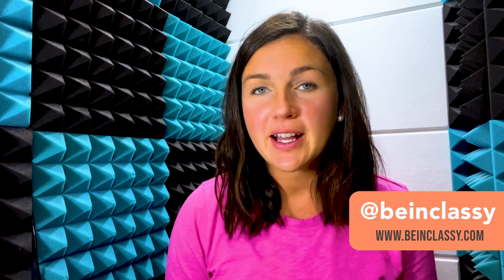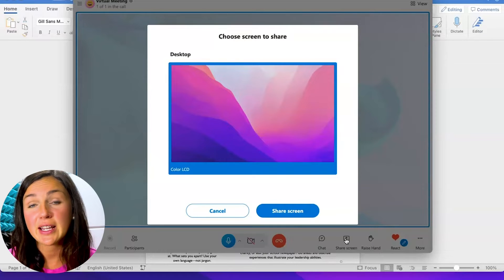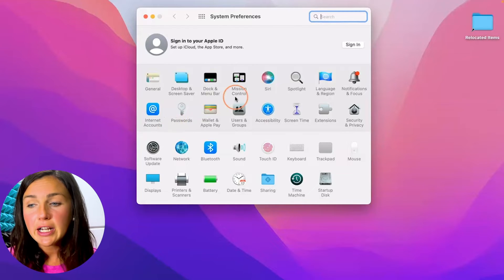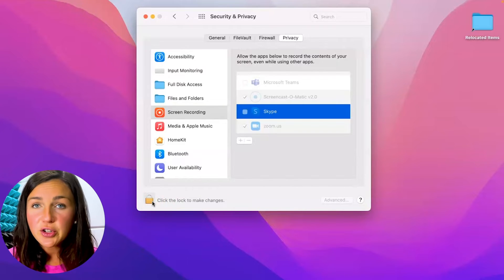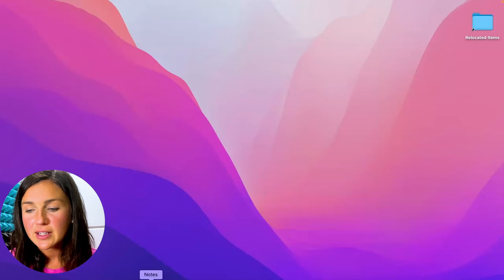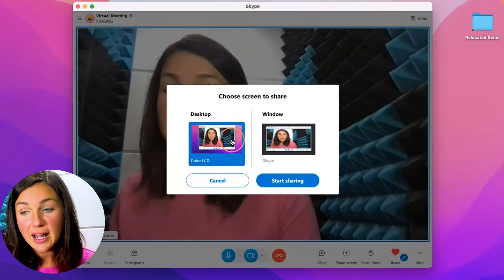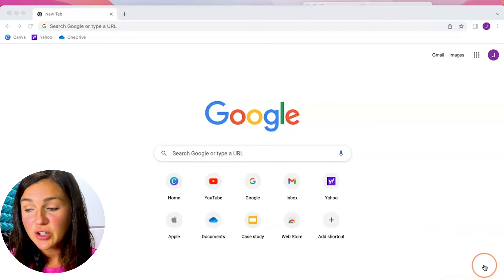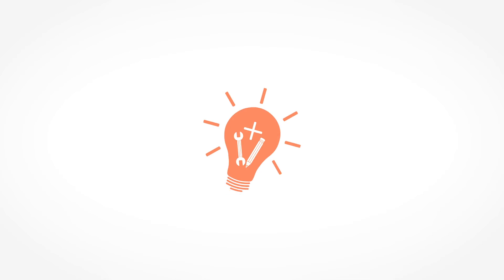Skype: How to Share Your Screen in Skype on a MacBook or Mac Computer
In this video I will show you how to share your screen in Skype on a Mac Computer.  These steps will work on a MacBook Pro, MacBook Air, iMac, or other Mac Computer or Laptop. You will learn how to access and change your screen sharing permissions in your Mac preferences or settings in order to allow Skype access to share or show your screen to other participants in a Skype session.